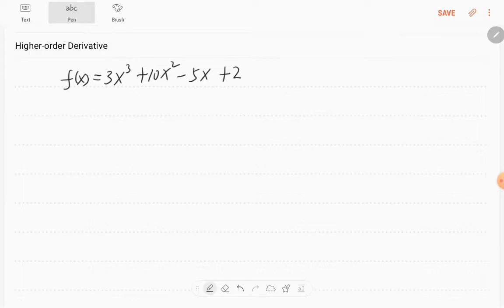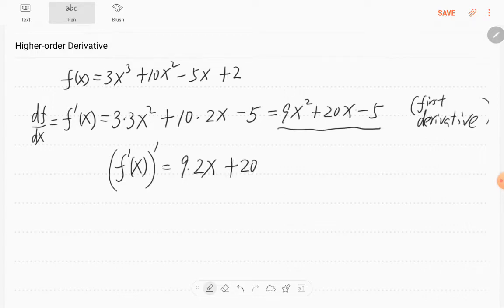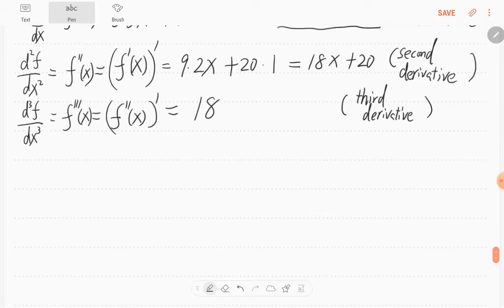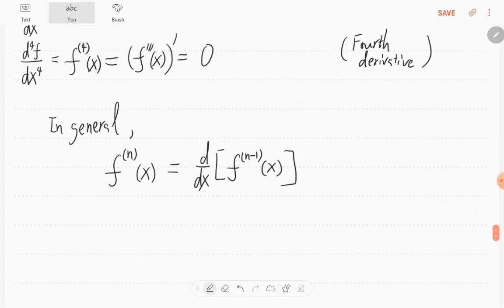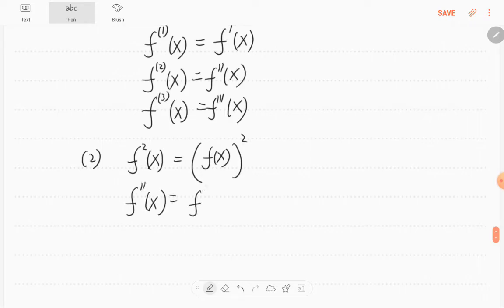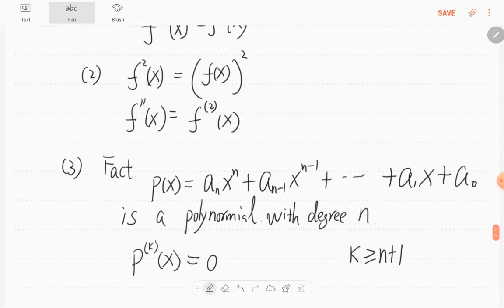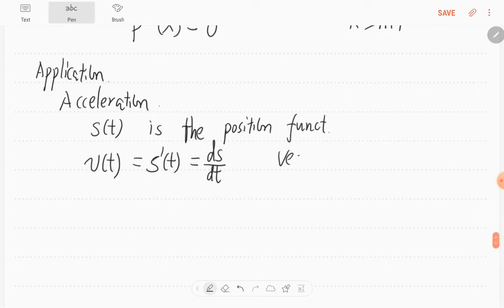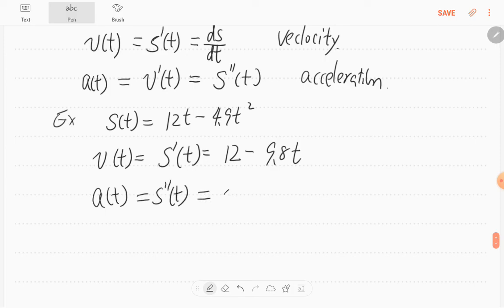Math 1610 Higher-order derivative